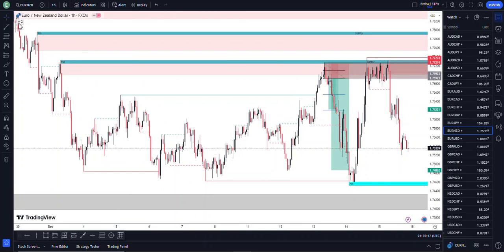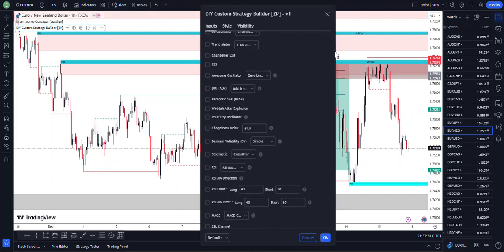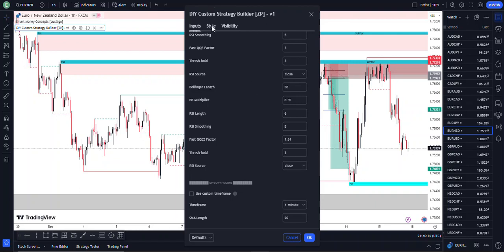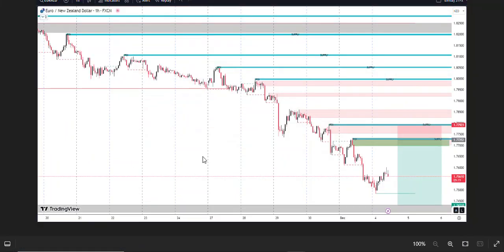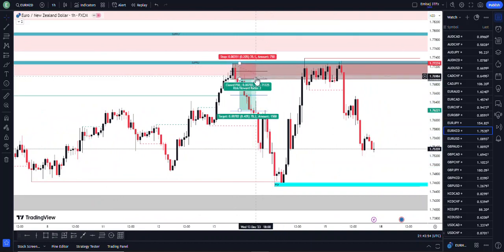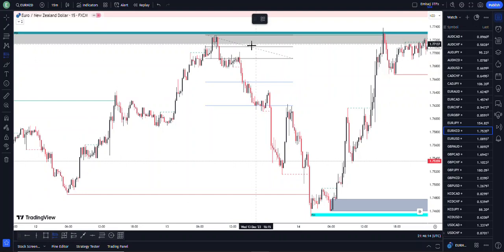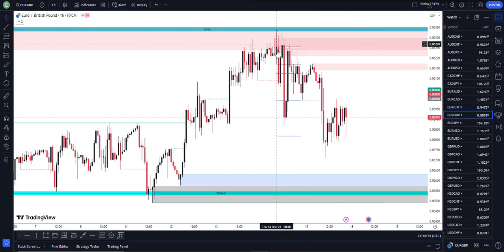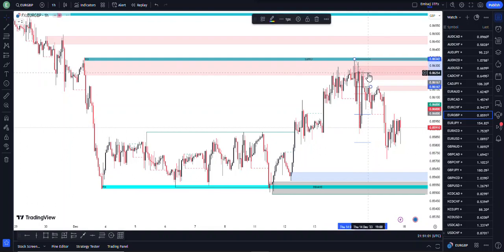SMART MONEY CONCEPT, Supply and Demand WITH ORDER BLOCK ENTRY